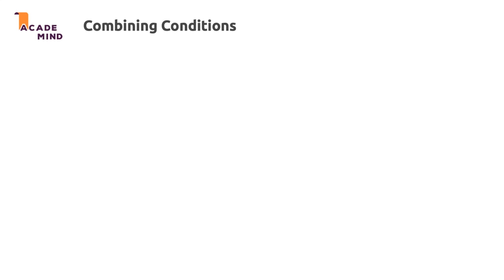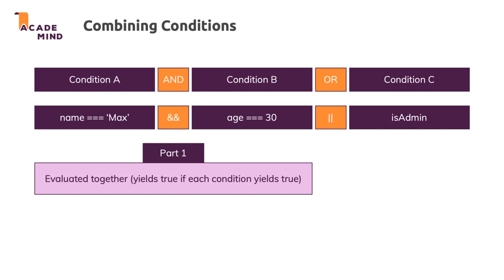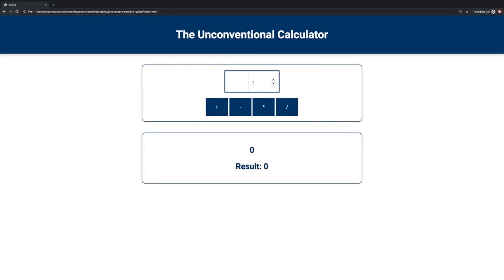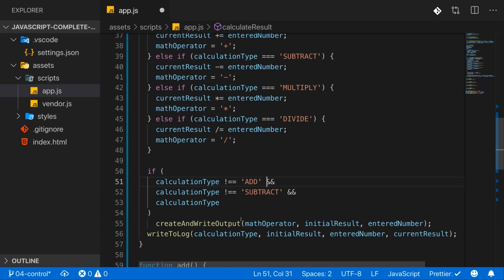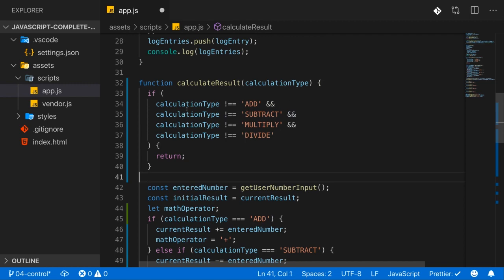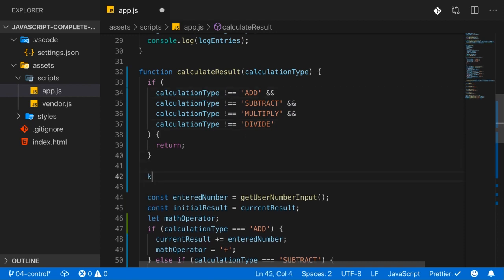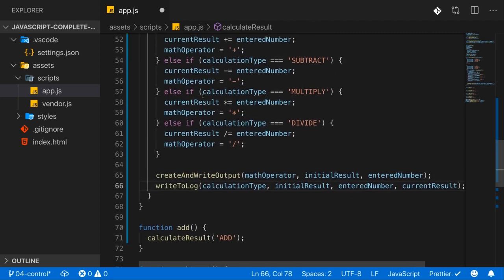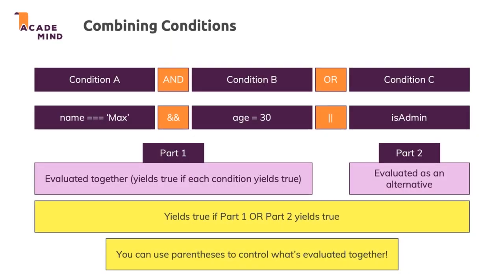7 The Logical AND and OR Operators